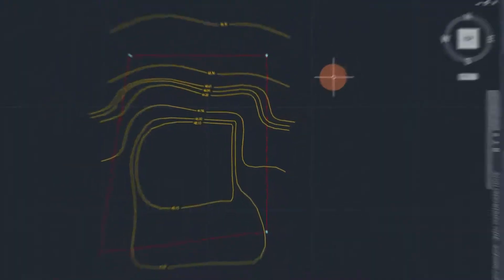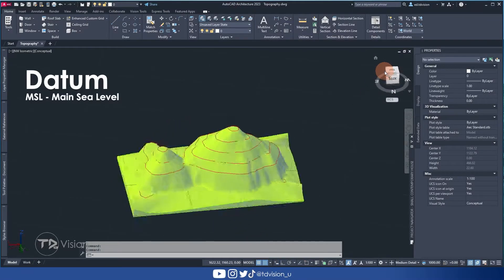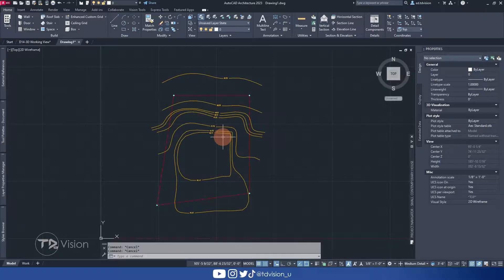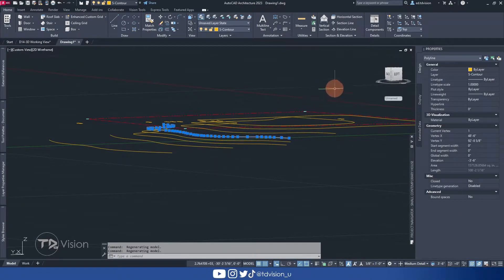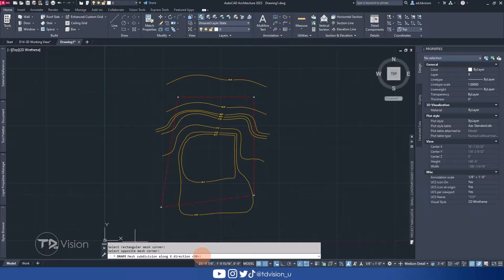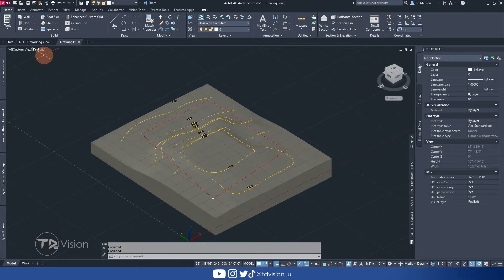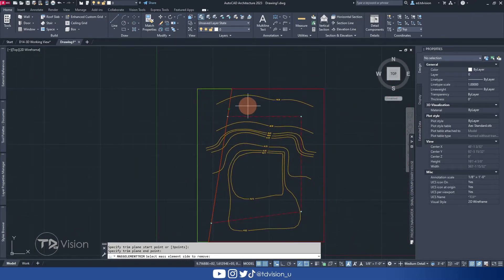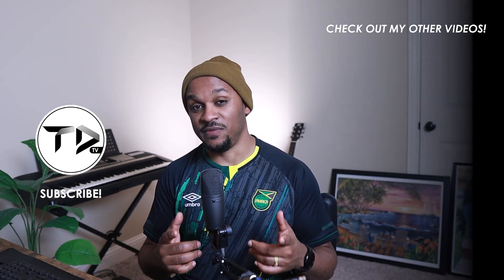How to: Do 3D TOPOGRAPHY in AutoCAD Architecture 2024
In this video, you will learn how to draw / model / generate 3D topography surface using contour lines, in AutoCAD Architecture.

I do hope that you enjoyed this video.